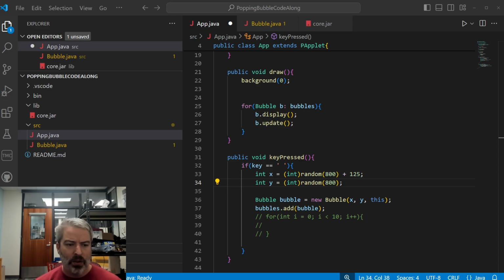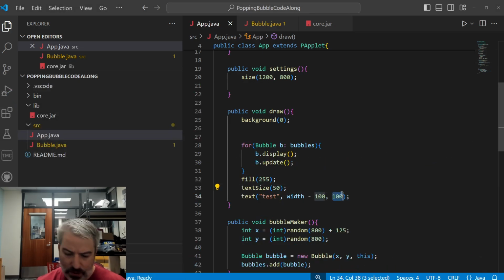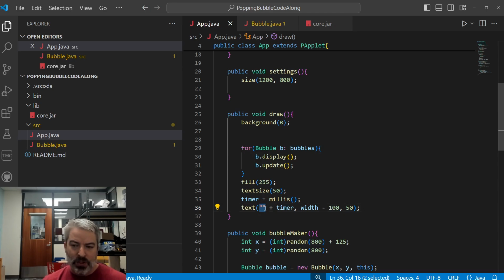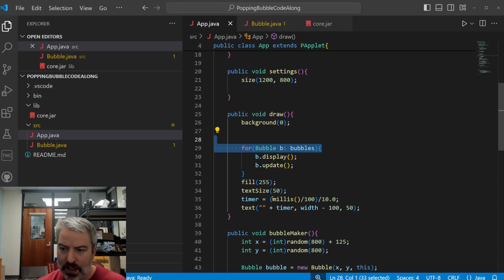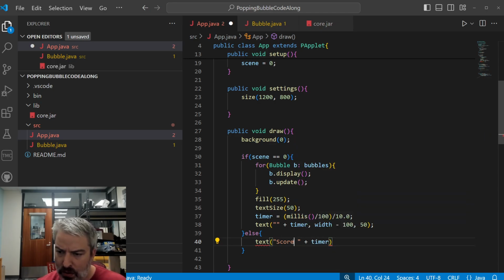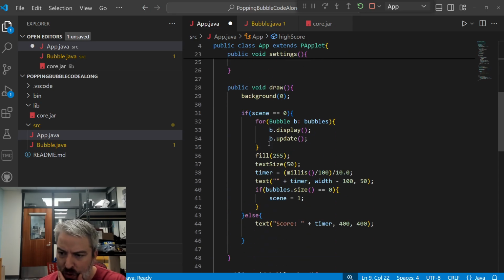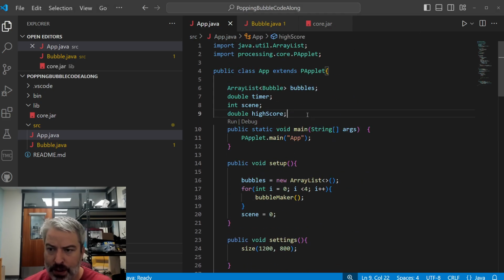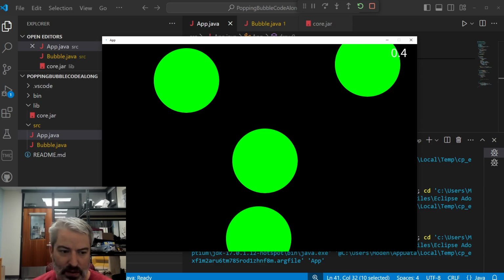7 - Start, screens, scores